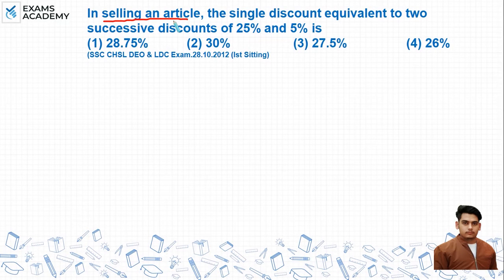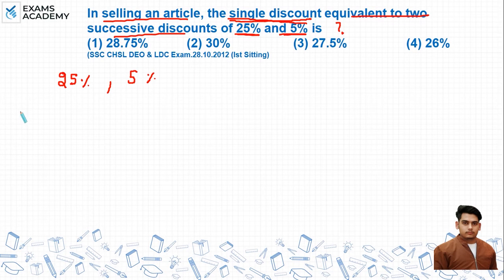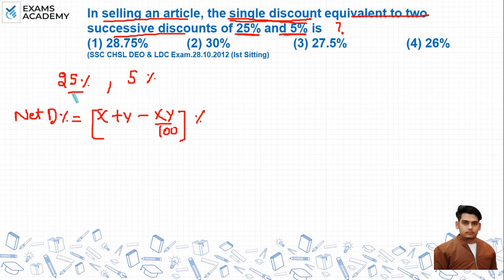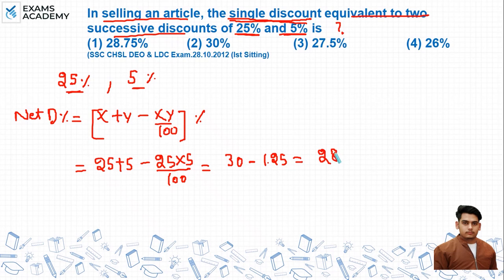In selling an article, the single discount equivalent to two successive discounts of 25% and 5% is ?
In selling an article, the single discount equivalent to two
successive discounts of 25% and 5% is

Discount previous year questions
SSC Maths previous years questions
Profit , loss and discount previous year questions